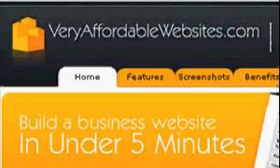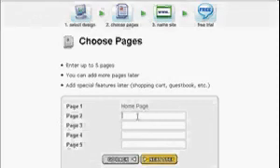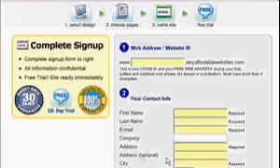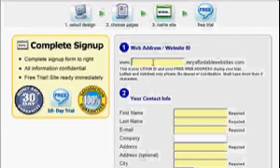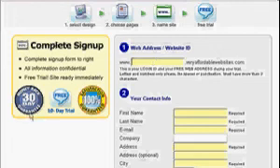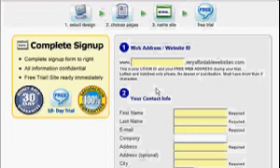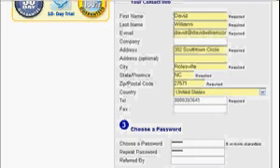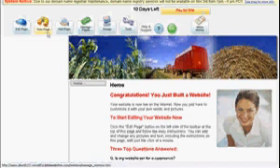Building A Website Part One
Walks you through starting your own website.